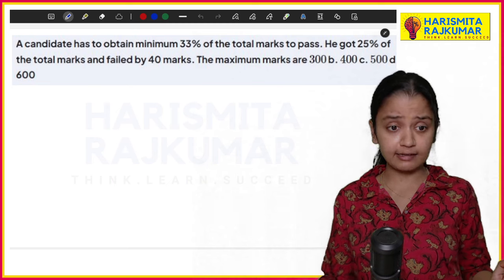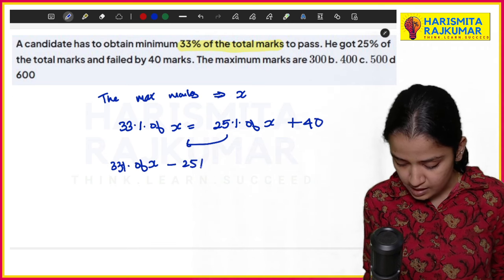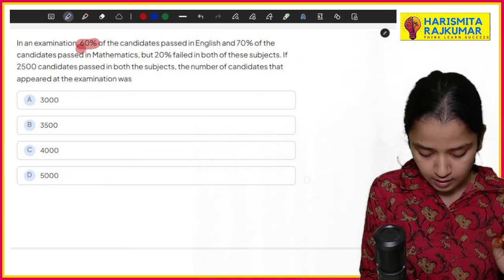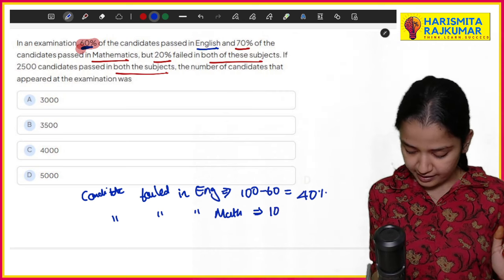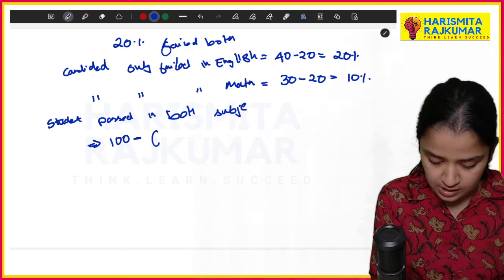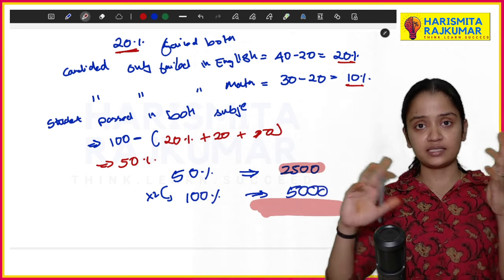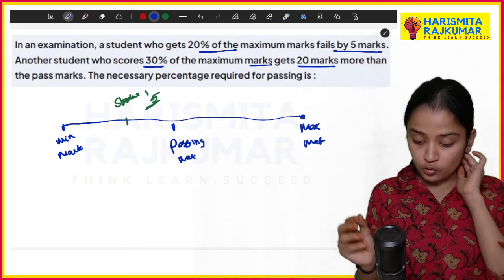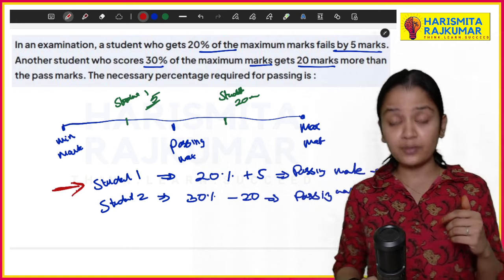Percentage Questions on Marks | Shortcut Tricks for Exams, MAT & TANCET | Aptitude for Beginners #11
Learn how to solve Percentage Questions on Marks easily with shortcut methods and step-by-step tricks! 💡
In this video (Part 1), you’ll understand the most common percentage problems asked in MAT, TANCET, and placement aptitude tests — perfect for beginners and competitive exam aspirants.

Learn to solve questions from:
✔️ Competitive Exams (SSC, Banking, RRB, State Exams)
✔️ Management Exams (MAT, CAT, TANCET)
✔️ Campus Placements & Online Tests

📘 Covers: Concept → Tricks → Practice → Shortcuts